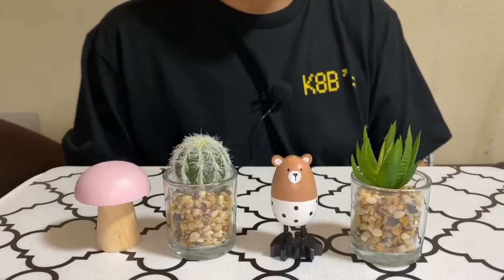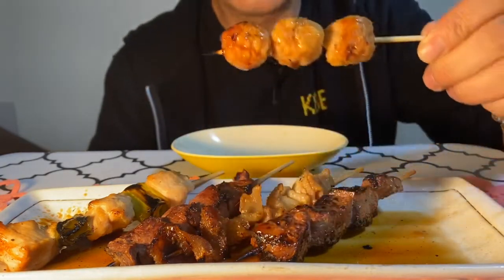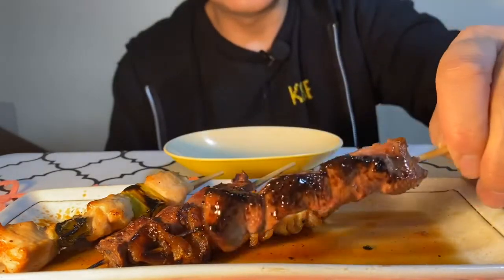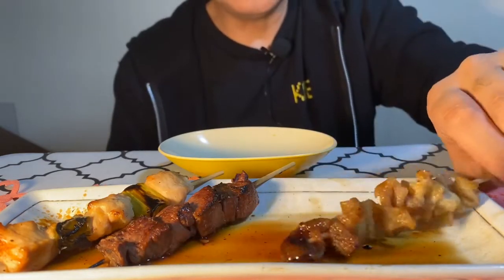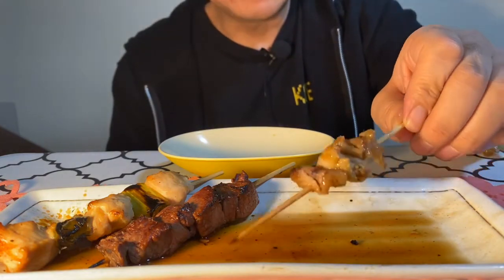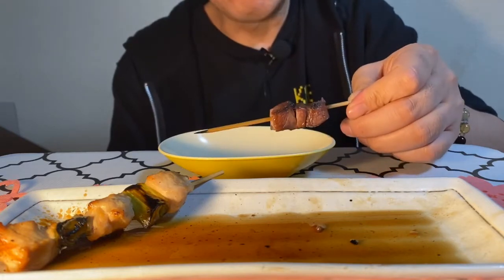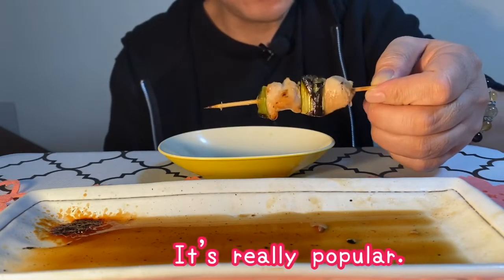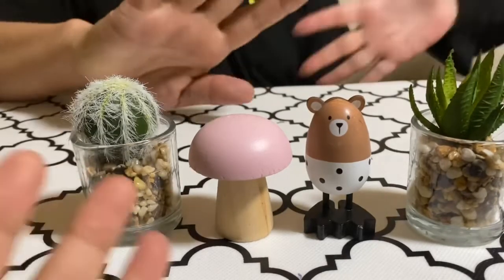2020 Japanese food. "YAKITORI". The best on charcoal grill.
Japanese food "YAKITORI"!!
It's really popular.